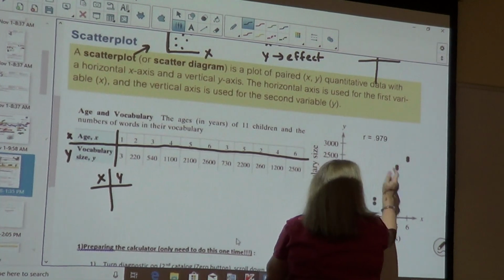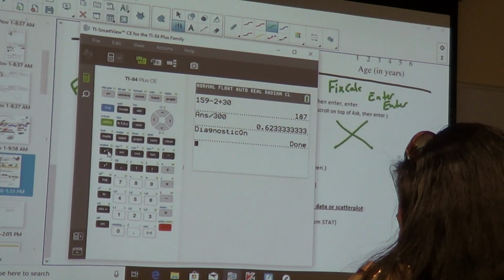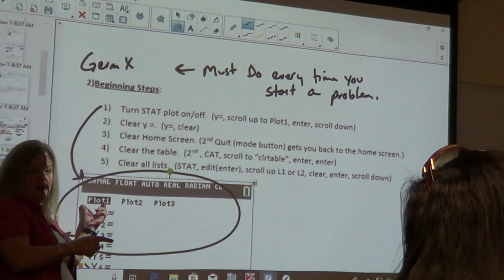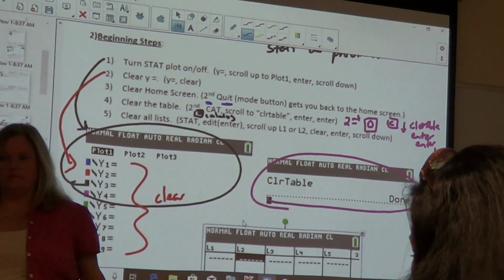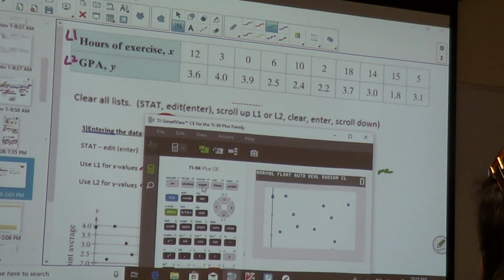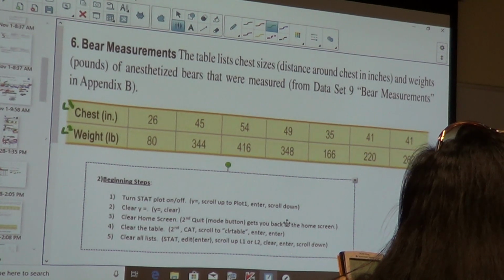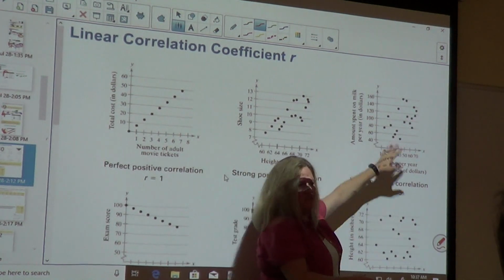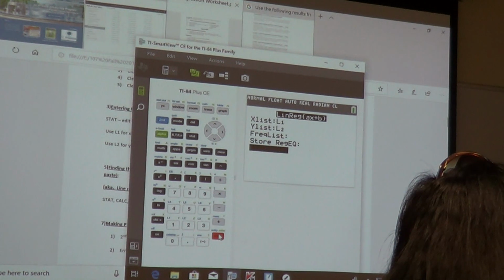11-1-18 Math 107-03 2-4 Linear Regression Part 2